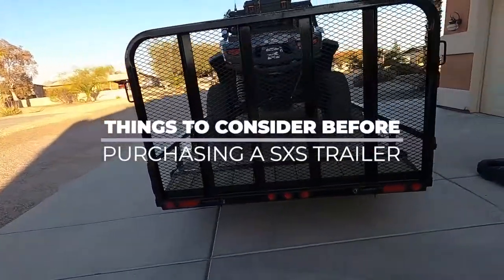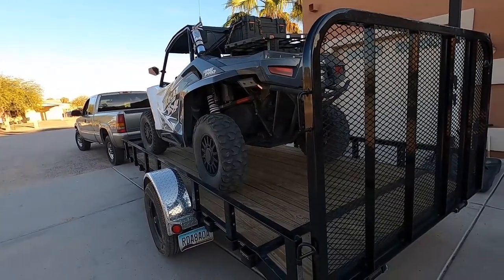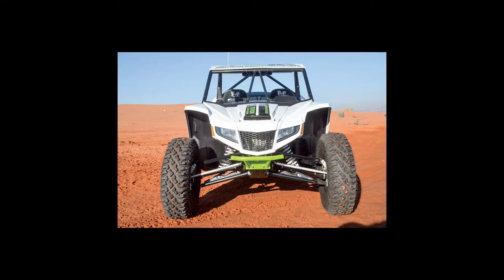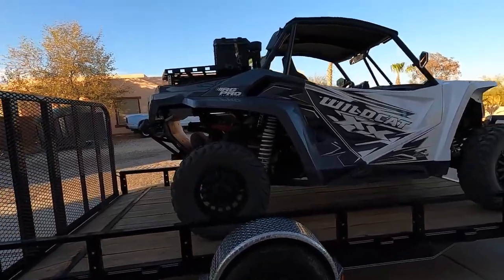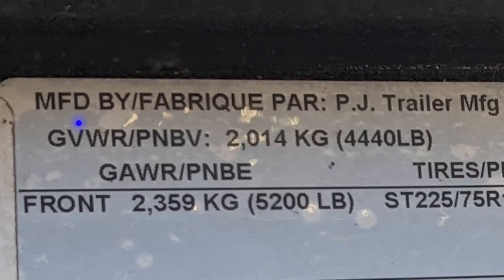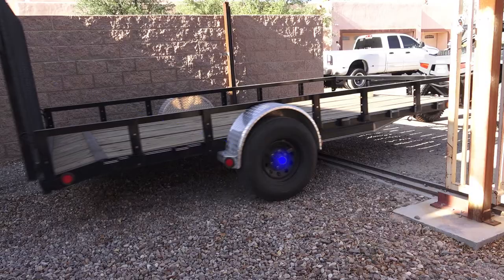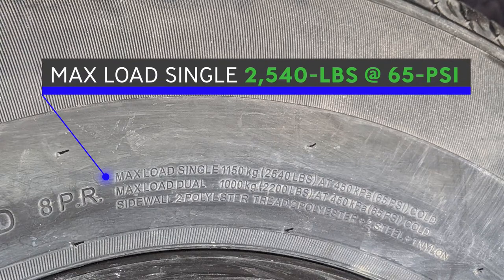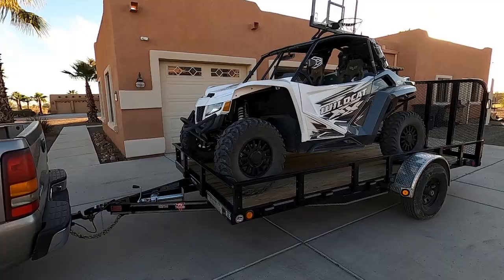SXS / UTV Trailer Buying and the questions you should ask yourself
Learn from my mistakes and consider watching this video before you invest in a trailer.  These are must knows! It doesn't matter if your buying a snowmobile trailer, flatbed trailer, or an enclosed trailer set up.  Knowing this before you buy applies to all trailers.  Check links below for great tie down straps and hitches.

Strapinno E-Track Retractable Ratchet Straps with Wheel Chock Kit,1986lbs Breaking Strength - 2in x 12ft Heavy Duty Ratchet Strap for Trailer Tie Down System to Secure ATV, UTV & Lawn Mower

Rhino USA Car Trailer Ratchet Straps Kit - 11,128lb Guaranteed Break Strength - Use for Car, Truck, UTV & More - (4) Premium 2" x 8' Ratchet Straps with Padded T-Handles + (4) Axle Straps Tie Down

VULCAN Car Tie Down Axle Strap with Wear Pad - 2 Inch x 22 Inch - 4 Pack - High-Viz - 3,300 Pound Safe Working Load

VULCAN Car Tie Down with Twisted Snap Hooks - 2 Inch x 96 Inch - 2 Pack - High-Viz - 3,300 Pound Safe Working Load

Note: Make sure to order the right size ball hitch for your requirements.
Reese Towpower 21536 Towing 2" Starter Kit , Black